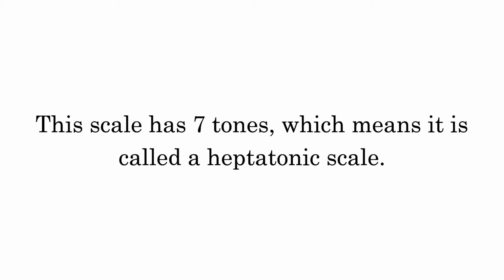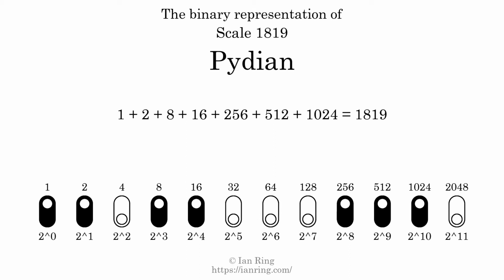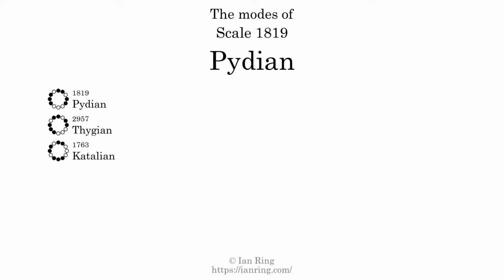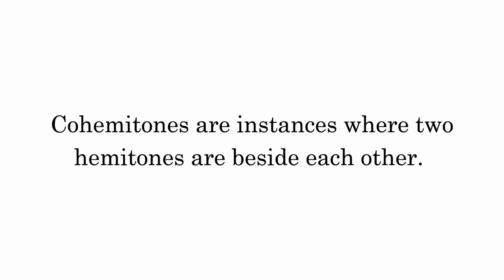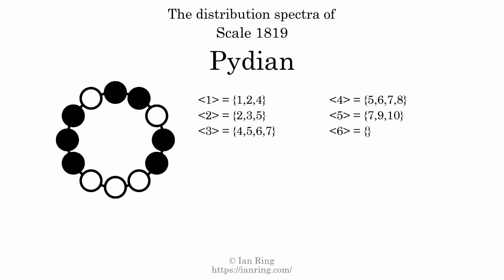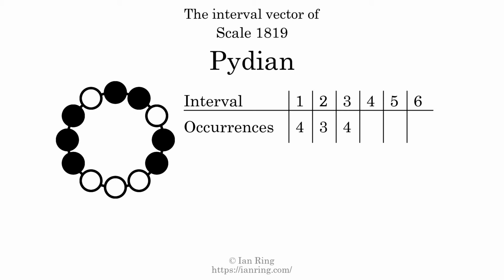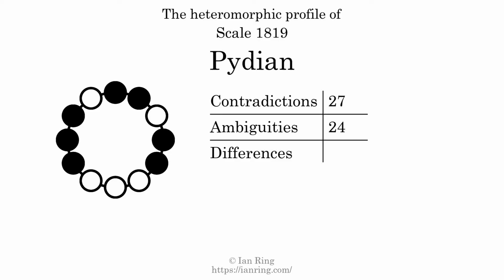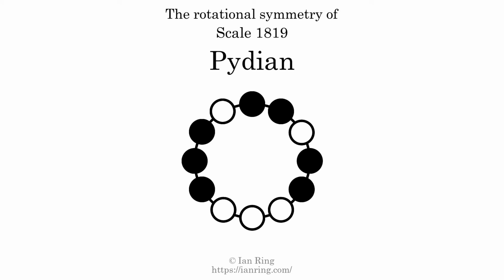Scale 1819: Pydian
More than you will ever need to know about Scale 1819, a heptatonic scale also known as "Pydian". Part of an enormous series of scale analysis videos by The Exciting Universe Of Music Theory.